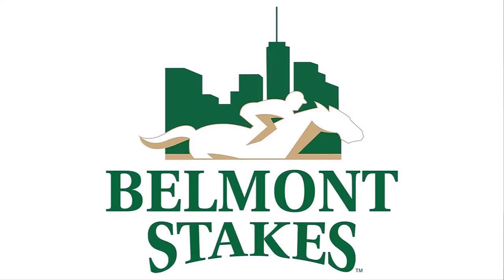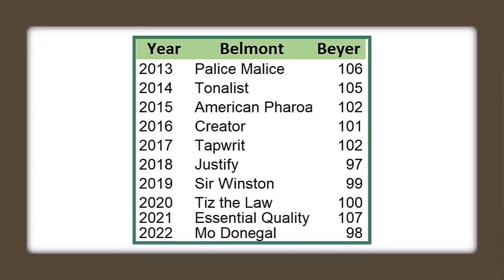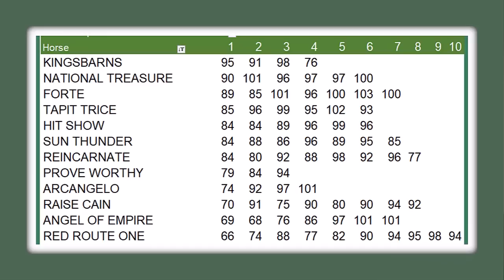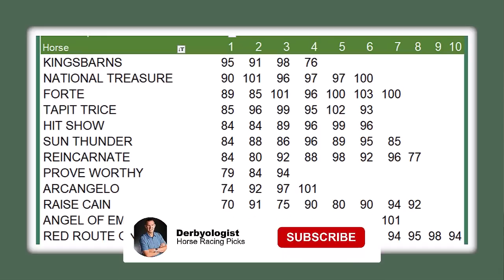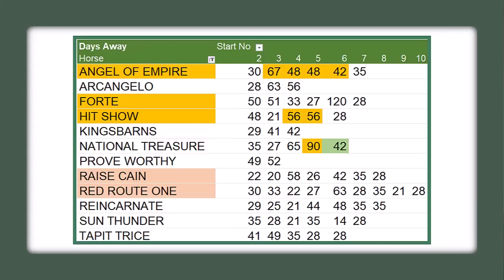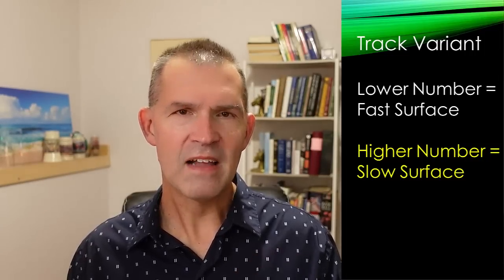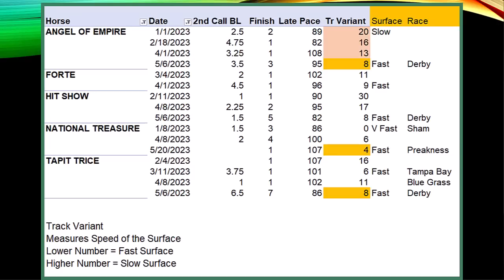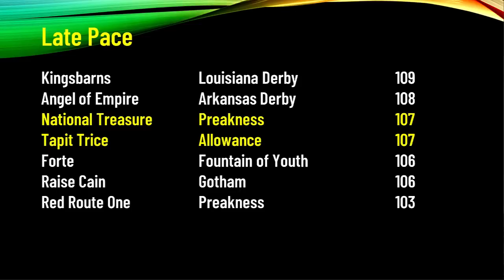Fastest Belmont Stakes 2023 Contenders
Fastest 2023 Belmont Stakes Contenders.  Top Brisnet speed figures for Angel of Empire, Forte, and Hit Show.  Beyer Speed figures to win the Belmont Stakes.  Track Variants for the top contenders.

In this Belmont Stakes Video:
00:00 Belmont Stakes Contenders 2023
01:03 Belmont Stakes Beyers 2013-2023
02:45 2023 Belmont Fastest Contenders
05:19 Track Variant Belmont Contenders 2023

Recommended Horse Racing and Handicapping Books